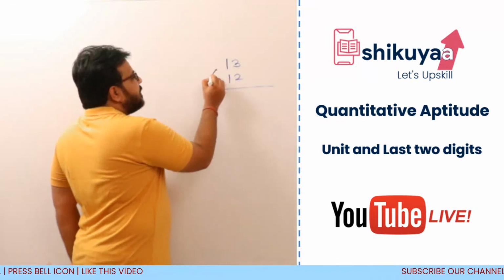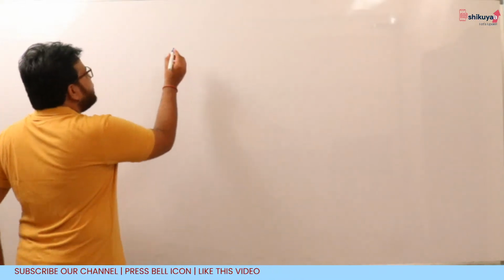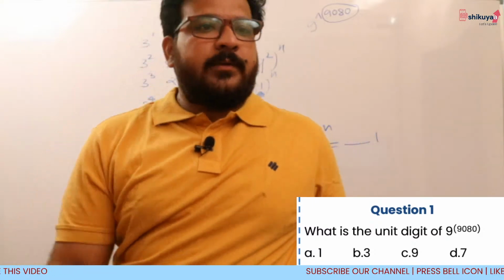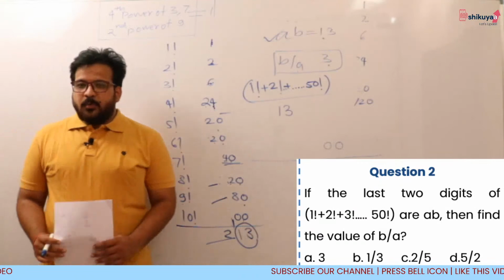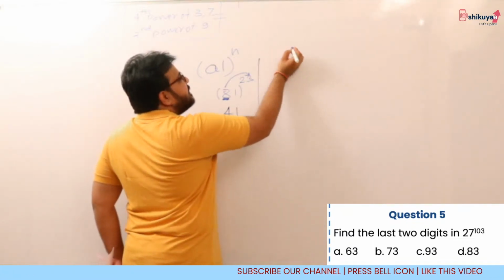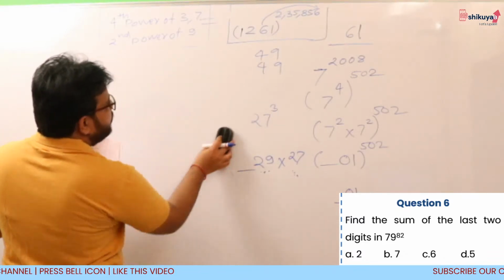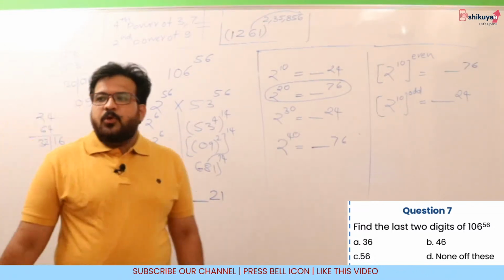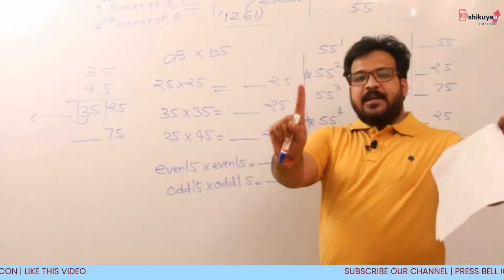How to find unit digit for complex multiplications | Unit & Last Two Digits for cubes and squares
Prasanna has explained how to find unit & last two digits of complex multiplications. He has also covered:
• unit digit concept
• unit digit of the cube
• number system shortcuts
• unit digit power last two digits of power
• unit & last two digits for cubes and squares

1. Telegram
2. Facebook
3. Instagram